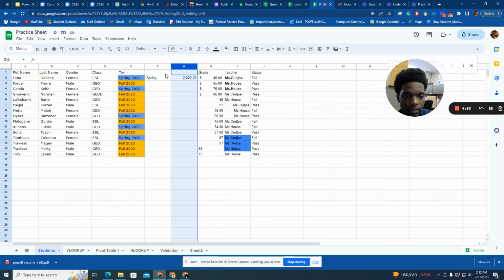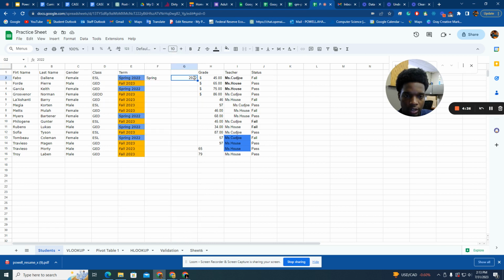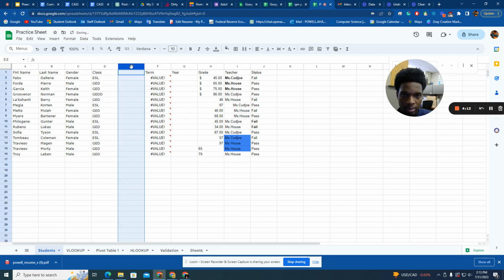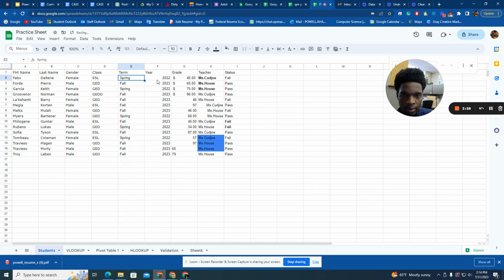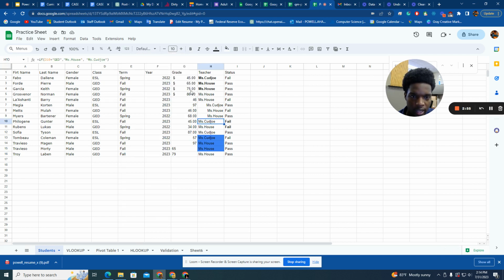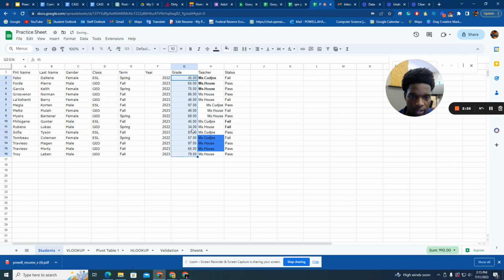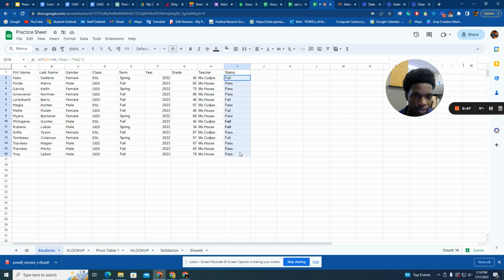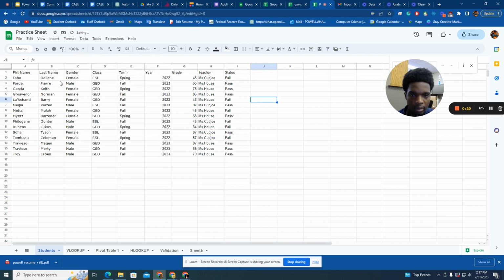Data Cleaning and Formatting Tutorial (4/4)